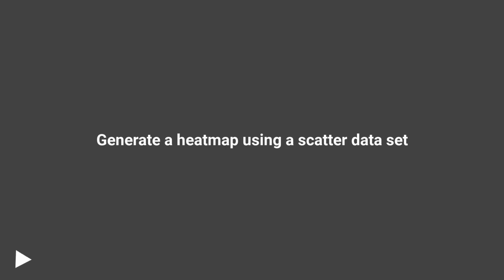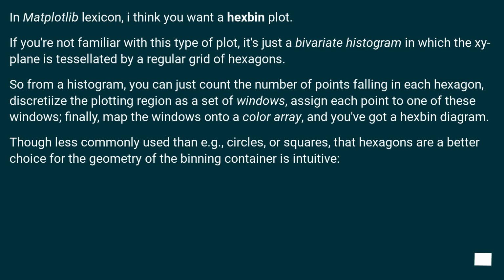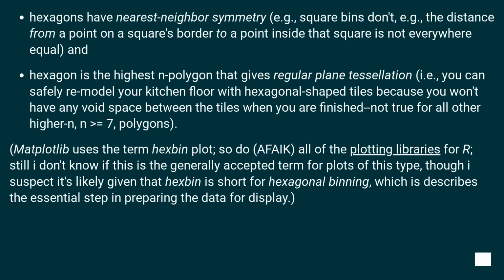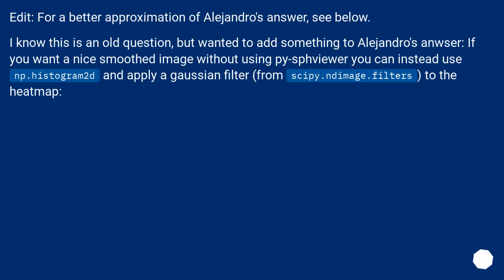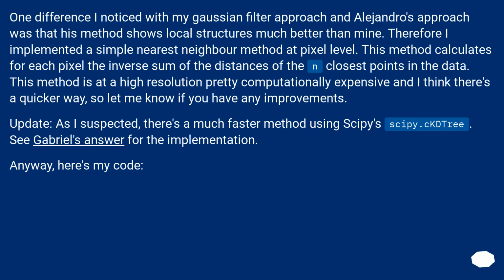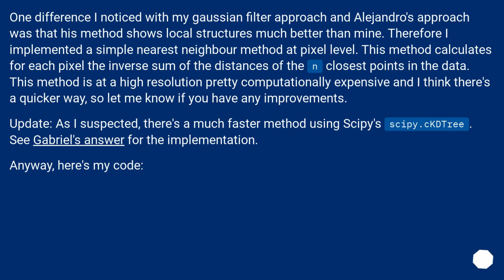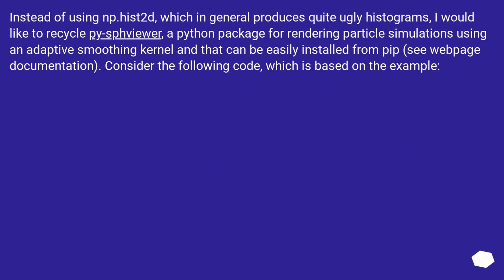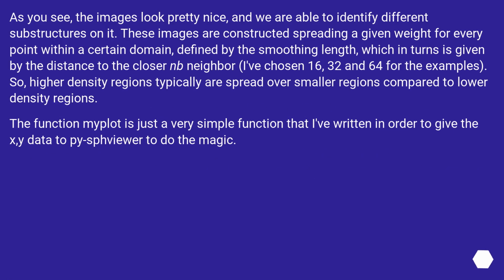Generate a heatmap using a scatter data set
Chapters
00:00 Question
00:38 Accepted answer (Score 222)
01:16 Answer 2 (Score 122)
03:32 Answer 3 (Score 65)
06:28 Answer 4 (Score 36)
08:50 Thank you